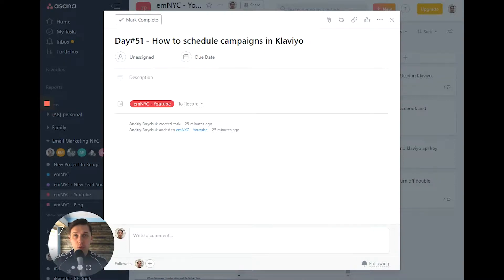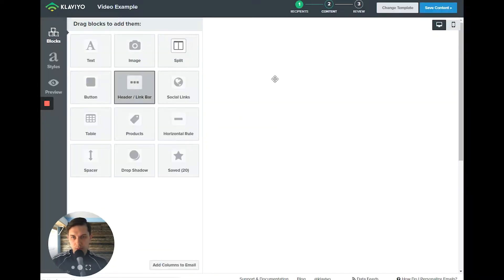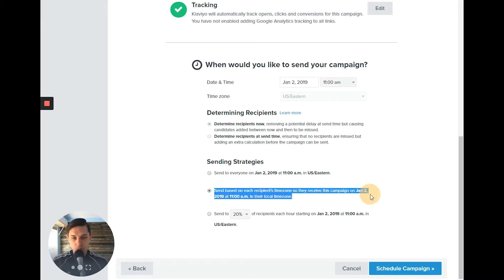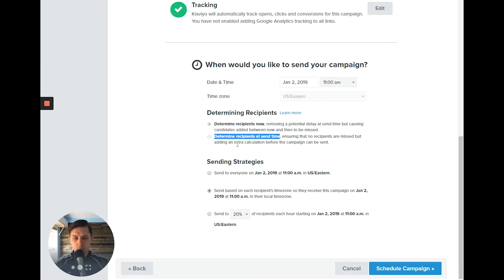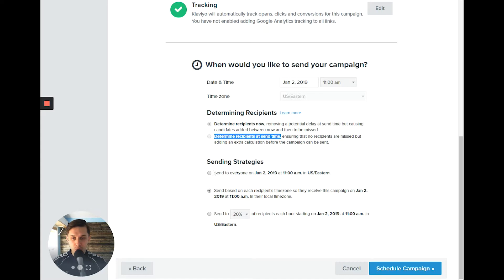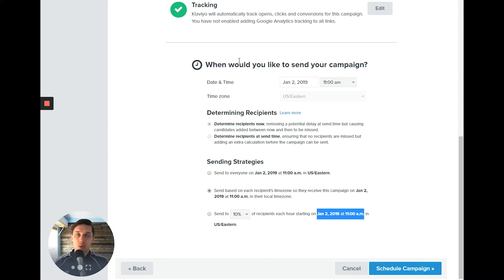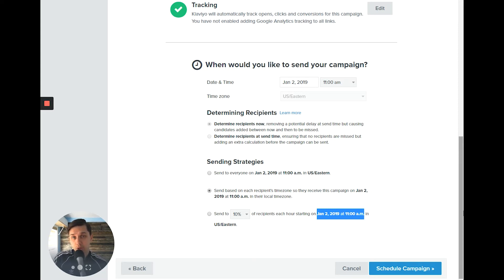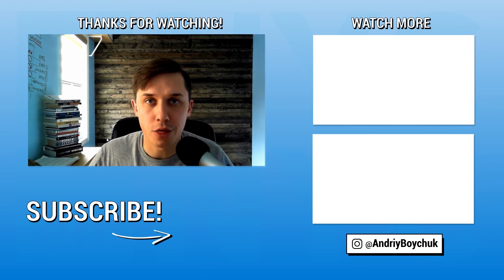How to Schedule Campaigns in Klaviyo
In this video, I will show you how to schedule campaigns in Klaviyo.